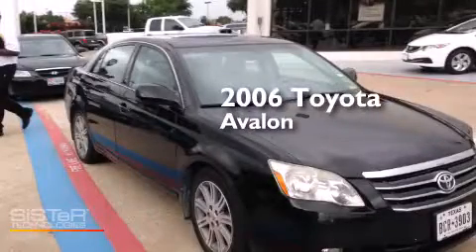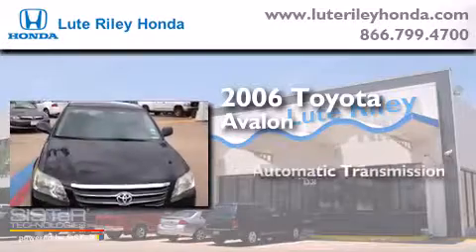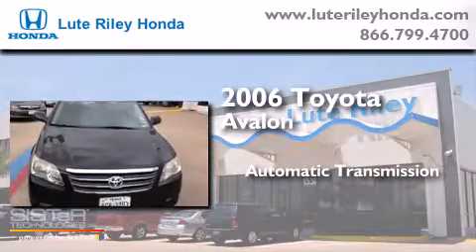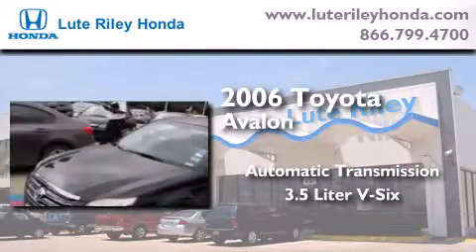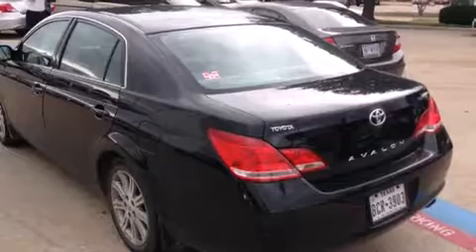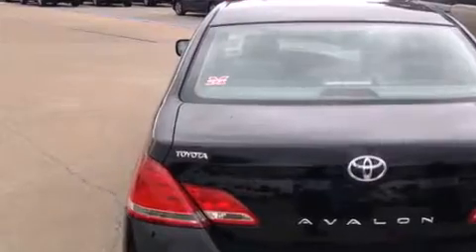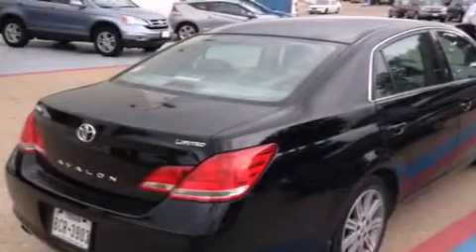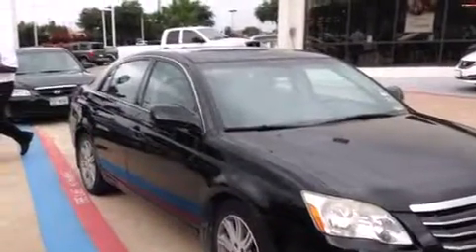2006 Toyota Avalon Richardson TX 75080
We've been honored to serve the Richardson TX area , we promise that your experience at our dealership will exceed your expectations ! Year : 2006 Make : Toyota Model : Avalon Engine : 3.5L V-6 cyl Trans . : Automatic Exterior : Black Miles : 140,462 Interior : Gray Lute Riley Honda 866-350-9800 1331 North Central Expy Richardson , TX 75080 Preowned 2006 Toyota Avalon Richardson TX